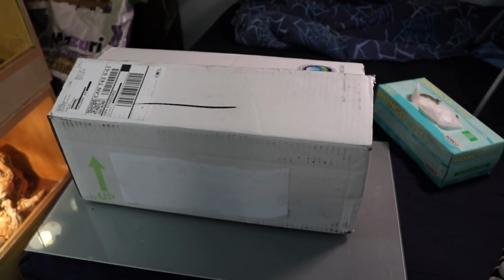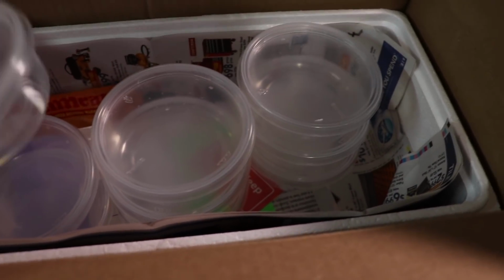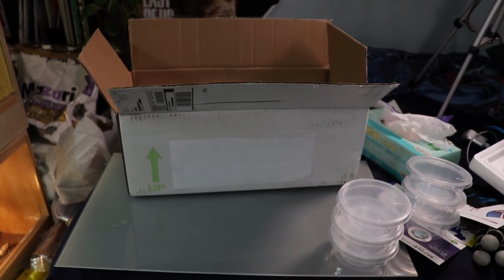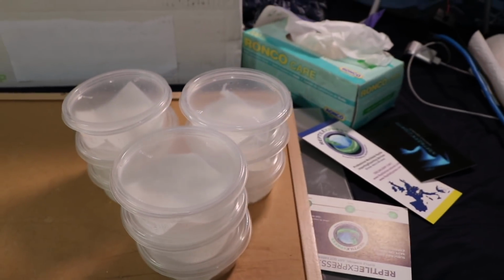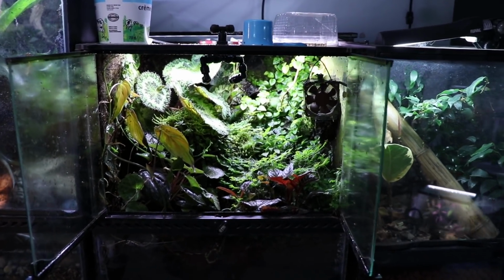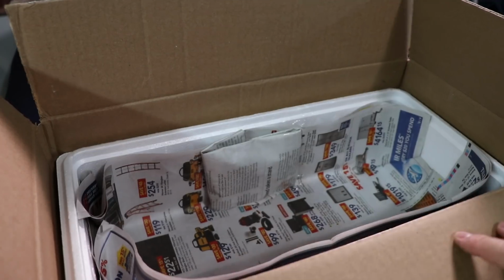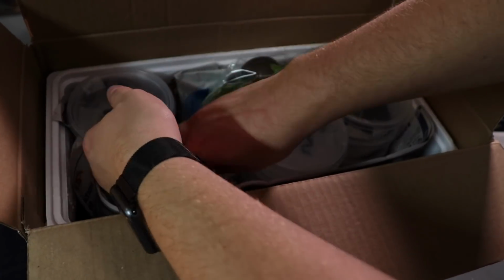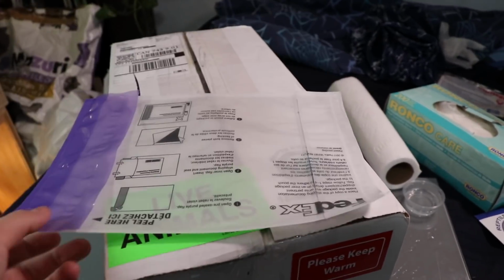How to SHIP your REPTILES across the country!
Showing you all how to ship your reptiles pr amphibians across the country with Reptile Express! Highlighting my dart frogs in this video!